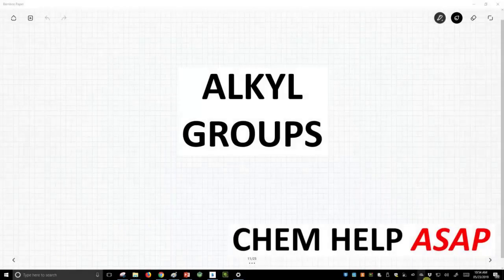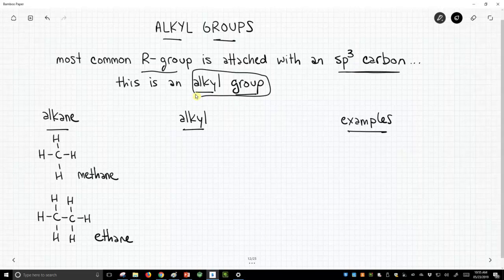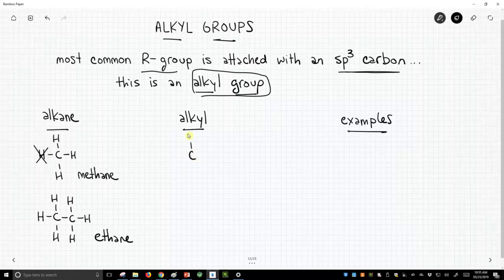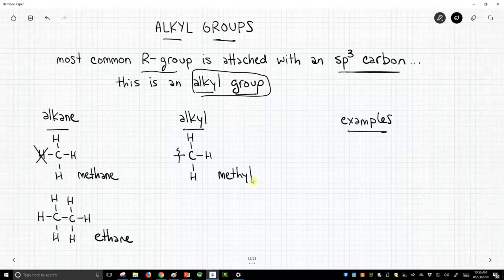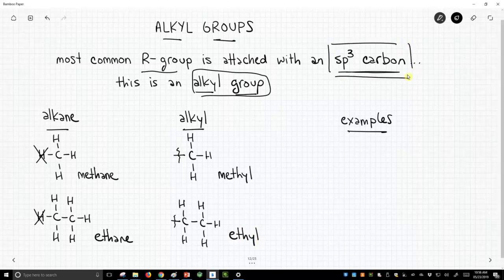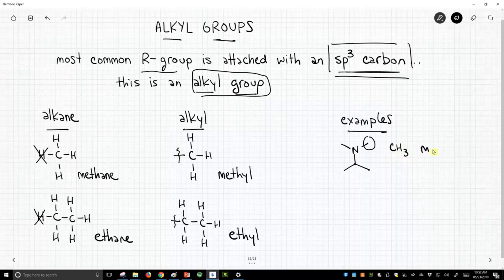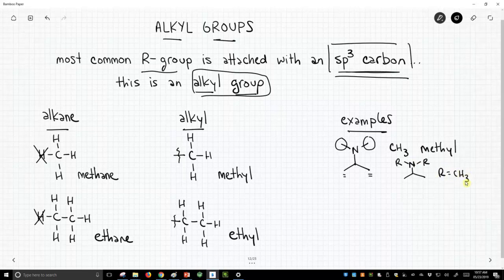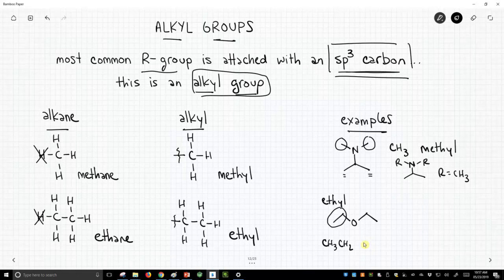alkyl groups in organic chemistry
Alkyl groups are a specific type of R-group in organic chemistry.  Alkyl groups are carbon-containing chains that are connected to a molecule through an sp3 hybridized carbon.